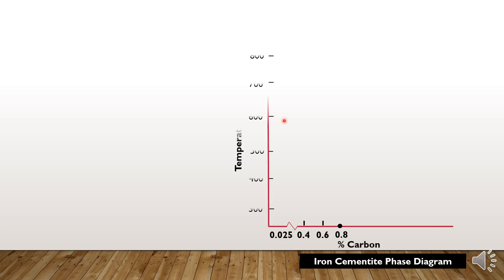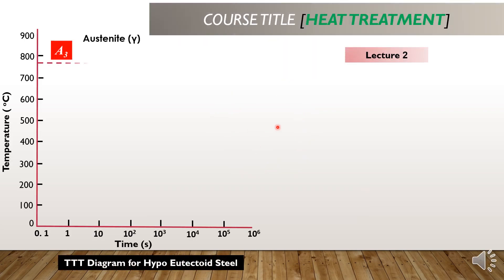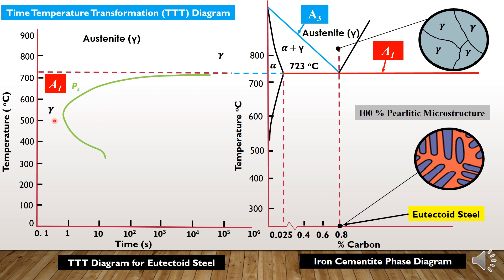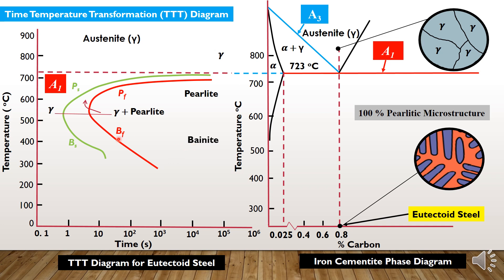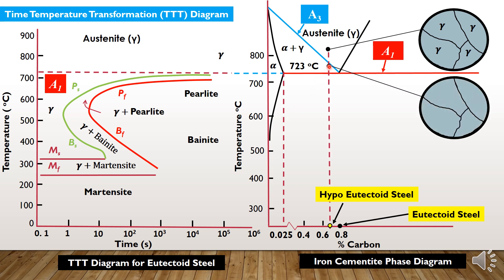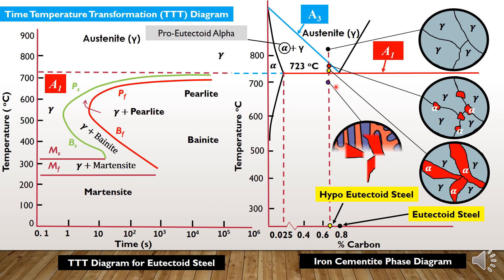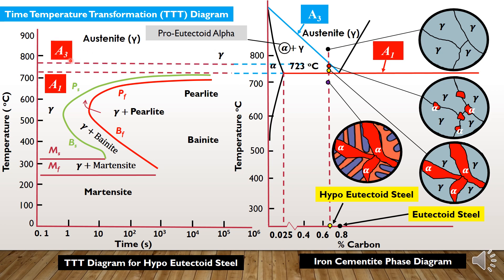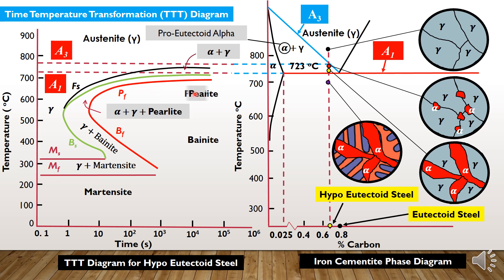TTT Diagram of Hypoeutectoid steel & its solidification mechanism |Lecture 2 |Part 3| Heat Treatment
Animated Lecture Series on Heat Treatment [Complete Course]

This channel is made to provide you the complete knowledge about Materials Science and Metallurgy Engineering. I am going to explain all topics of the following Subjects

Materials Science
Physical Metallurgy
Phase Transformations
Mechanical Metallurgy
Heat Treatment
Mechanical Testing of Materials
Welding Engineering
Surface Engineering
Corrosion Engineering
 Nuclear Engineering
Ceramic Materials
Polymeric Materials
Advanced Materials
Thermodynamics
Materials Characterization
powder Metallurgy
Ferrous Metallurgy
Non-Ferrous Metallurgy
Welding
Manufacturing
Corrosion Engineering
Advanced Materials
Advanced Steels
Foundry Engineering